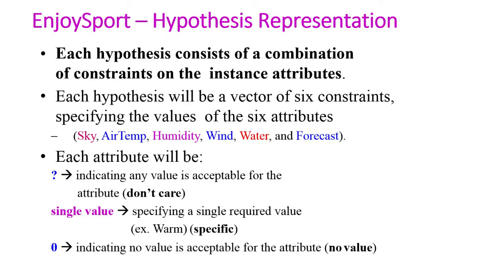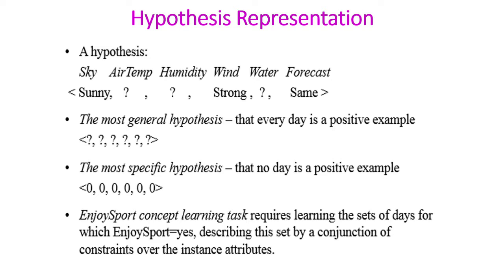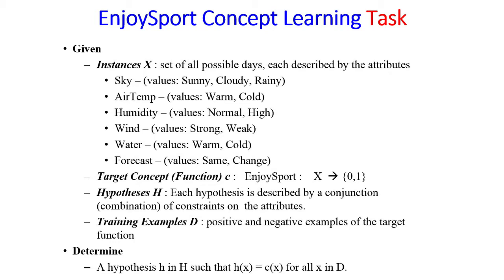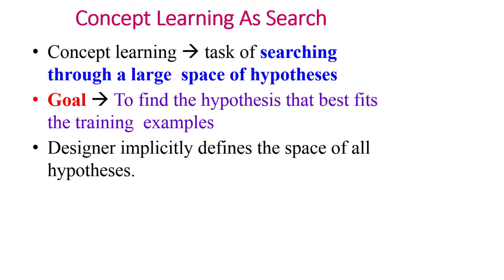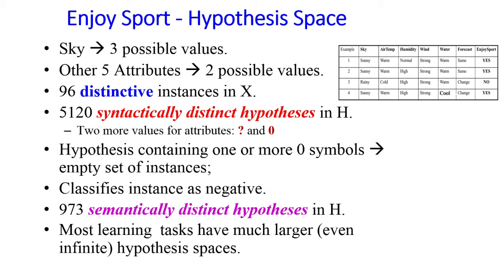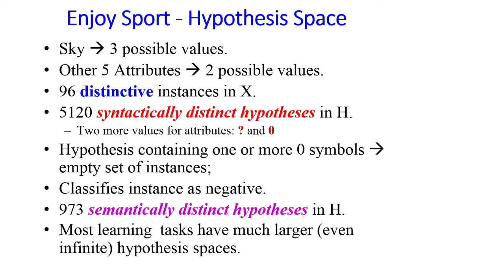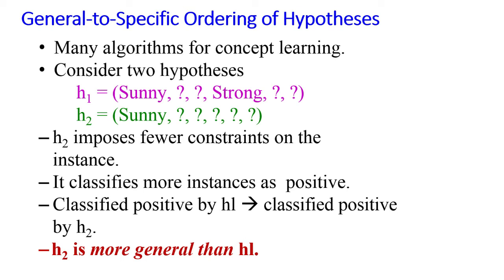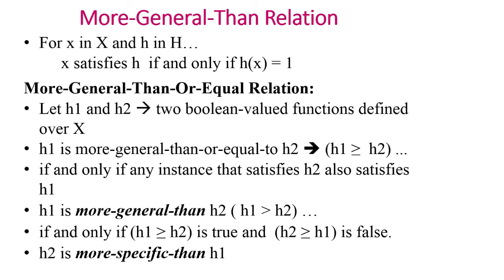VTU MACHINE LEARNING17CS73 M1 L6 Enjoysport Hypothesis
Enjoysport Hypothesis Representation, Task, Inductive learning hypothesis, Concept learning as search, Hypothesis space, General to specific ordering, and More general than relation.